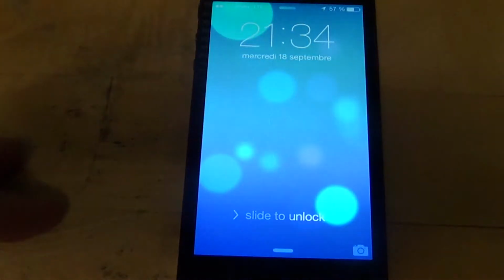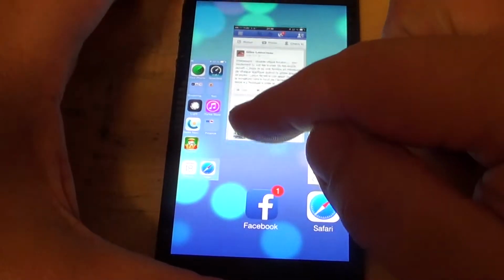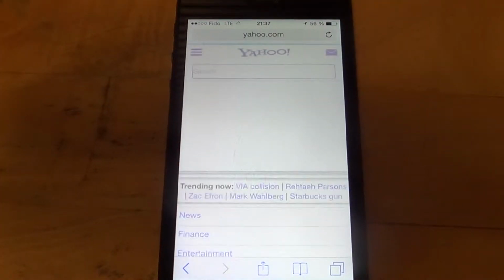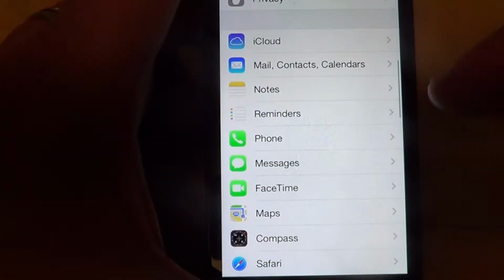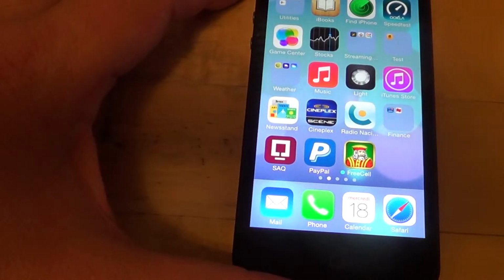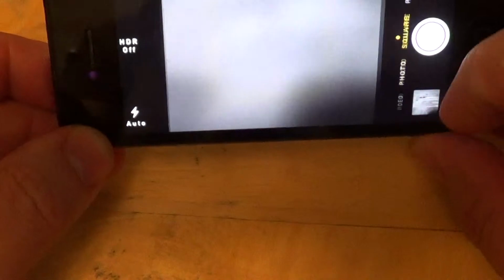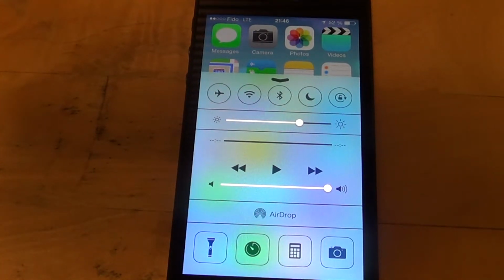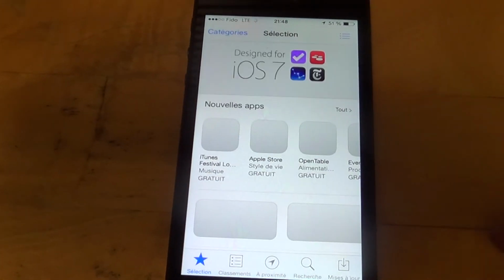IOS 7 look and review on Iphone 5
First impressions and review of the IOS 7 operating system